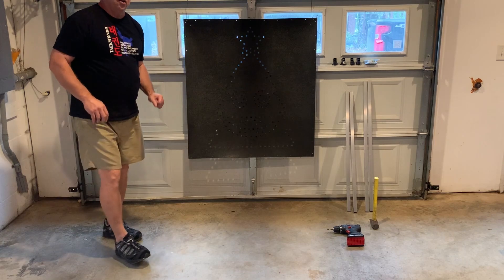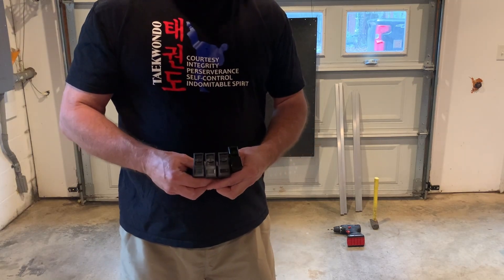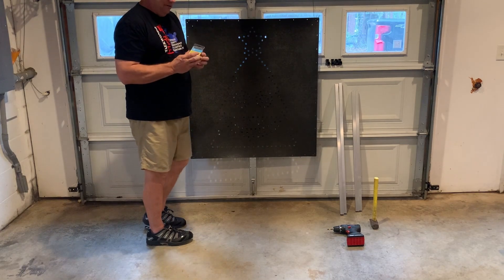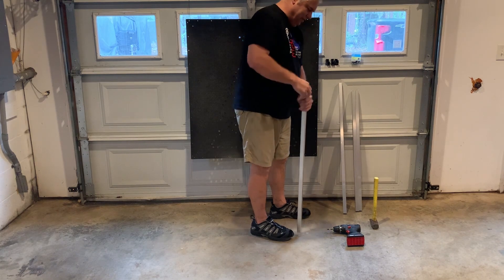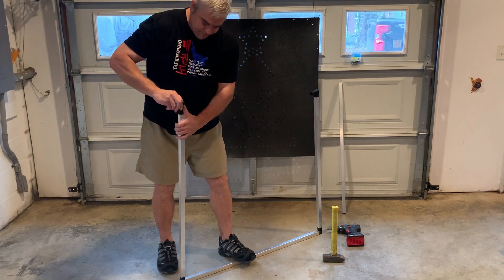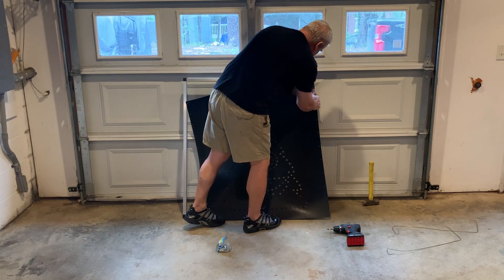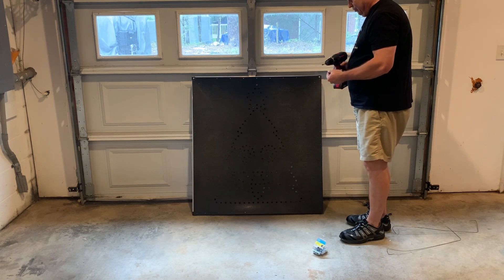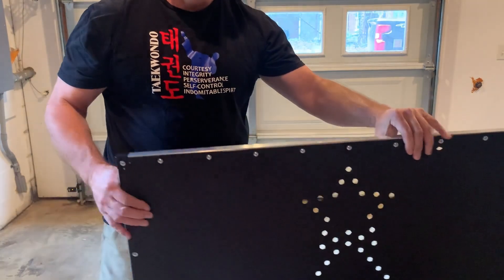Light-O-Rama Singing Character - DIY Frame Build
Thank you to Light-O-Rama decorator JR Dibble for providing these DIY instructions and video for his method of singing character framing.

Required materials (per singing face):

Esto Connectors

x2 - 1” Square AL Tubing 40” long (cut to size)
x2 - 1” Square AL Tubing 37” long (cut to size)

Screws
x1 - Box 100 each. Lath #8 9/16” Self tapping screws (video uses Hillman)

Tools required:
x1 Mallet/ Hammer
x1 Drill with Philips head bit or screwdriver

Learn how you can start your own light show by visiting